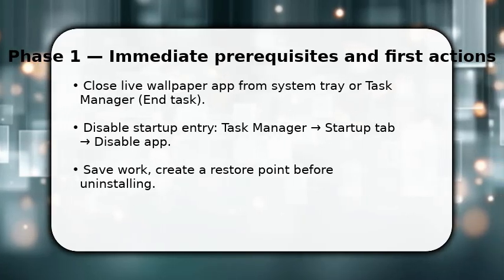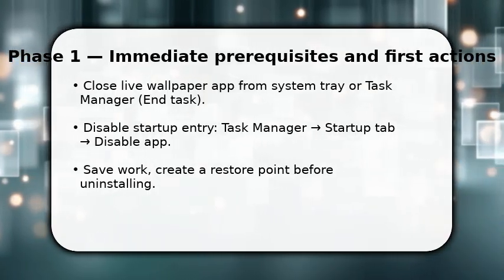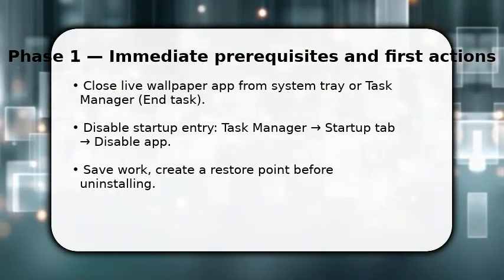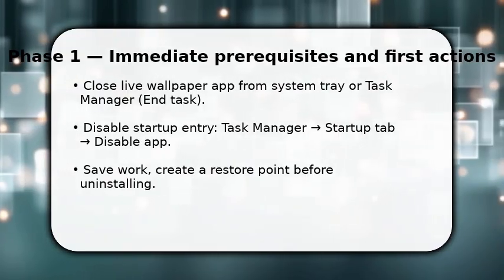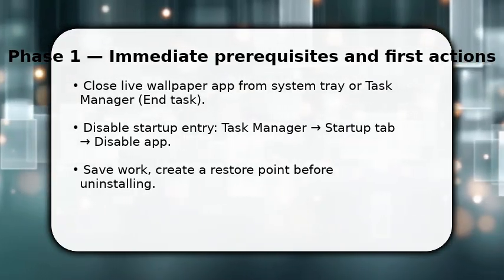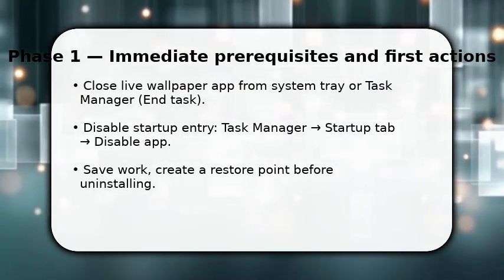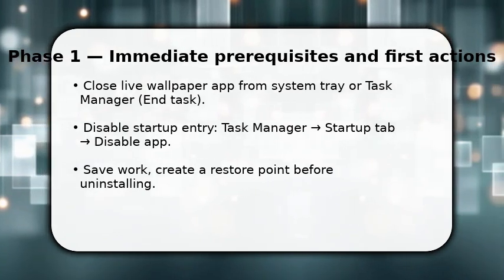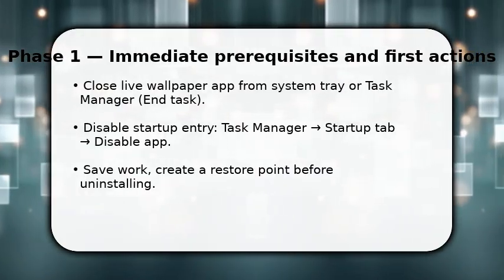How to Delete Live Wallpaper on Pc (updated)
How to Delete Live Wallpaper on Pc (updated) | 🔒 Surfshark VPN Deal — Stay private and secure. $1.99/mo + 3 Months Free ▸

Discover the step-by extricate yourself from a live wallpaper on your PC with this updated guide. Learn how to easily remove unwanted animations and restore control over your desktop environment.

remove live wallpaper, delete live background for pc, how to uninstall animated wallpapers, live wallpaper removal process, restore PC screen appearance, step-by step guide on removing desktop animations